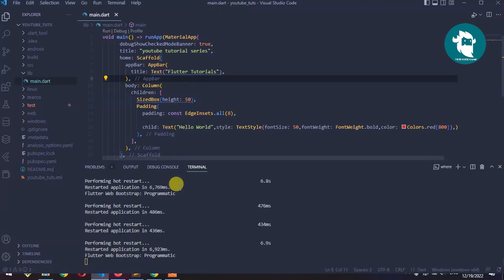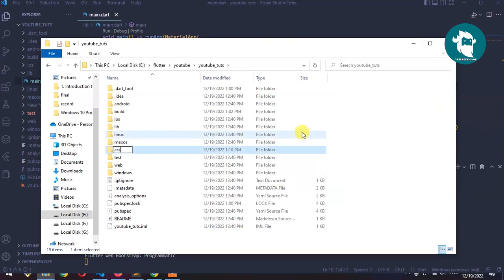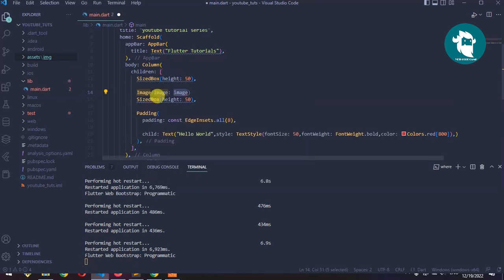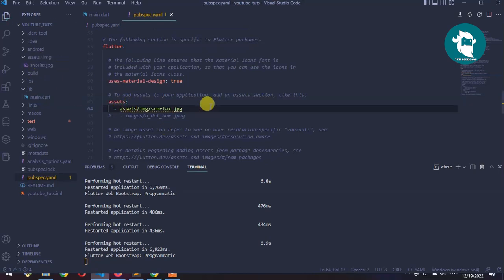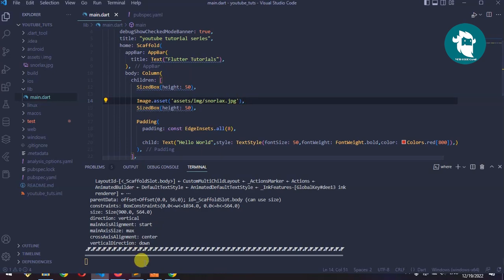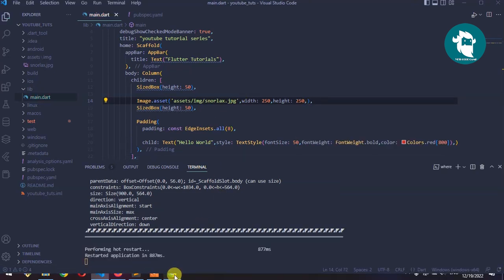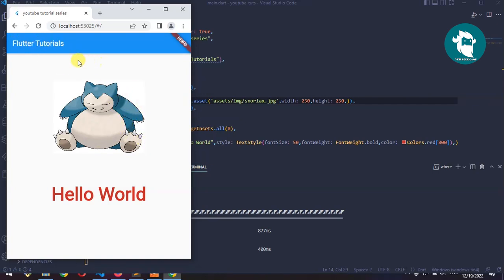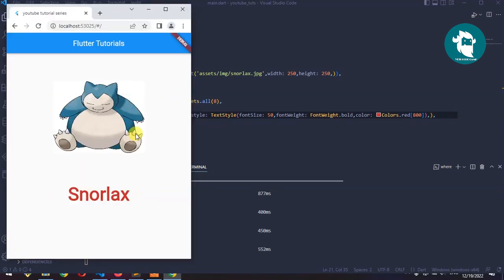Flutter 3: Image Handling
in this video we will learn how to upload image in flutter